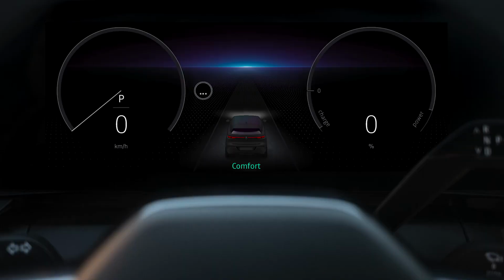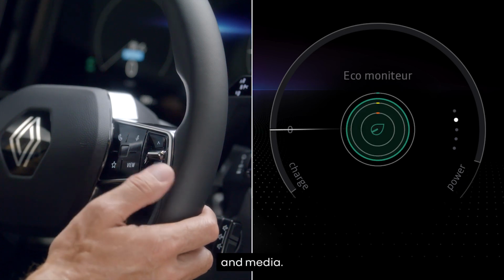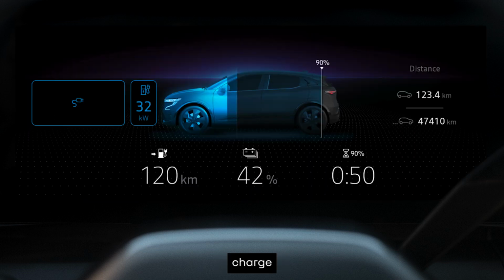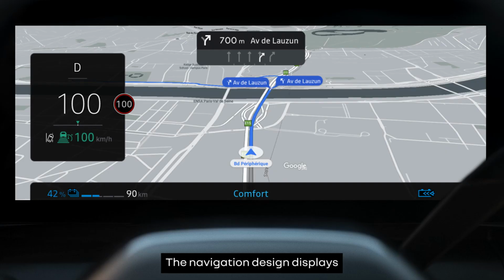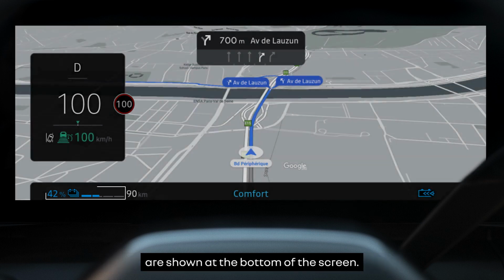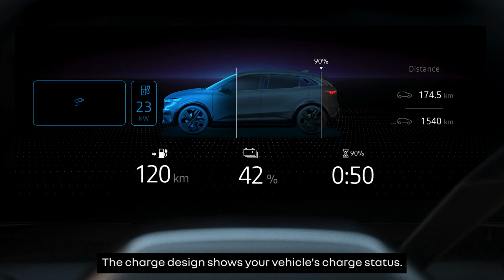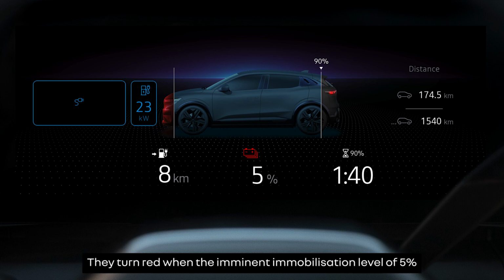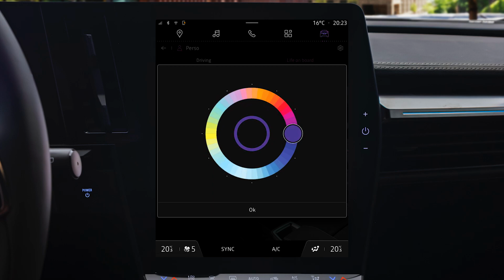Renault Megane E-Guide | openR instrument panel | Renault Malta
Renault Megane E-Guide!